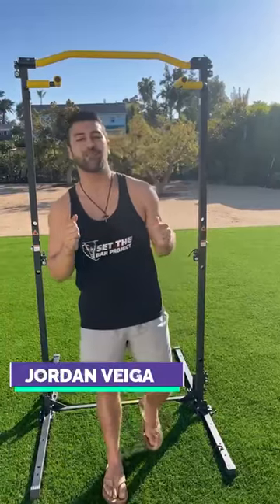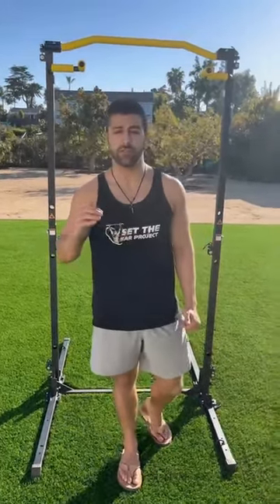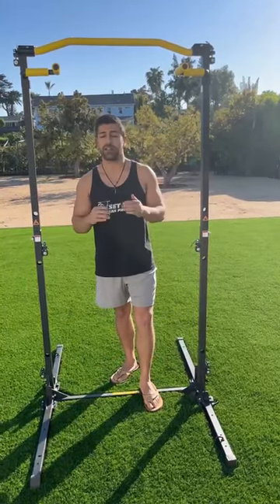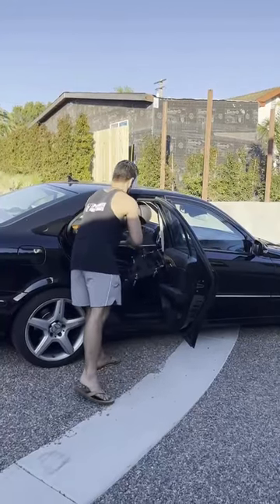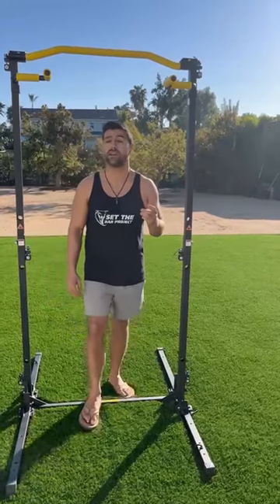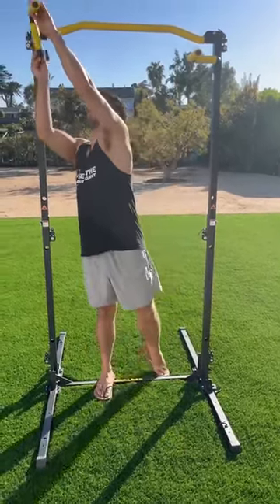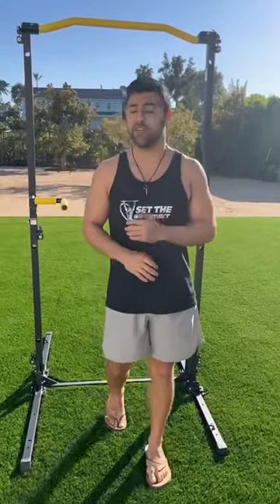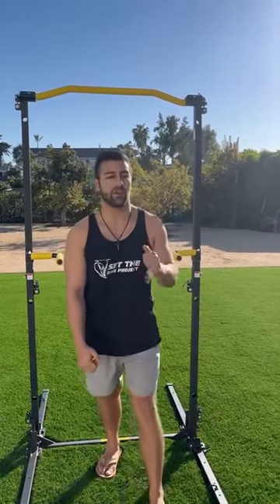Bullbar pull up bar product review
Hey guys! Check out my first product review of the BullBar pull up bar. This product is absolutely amazing and has helped me train on the go anywhere!

Thank you @bullbarfit for the opportunity to do a collaboration with you!